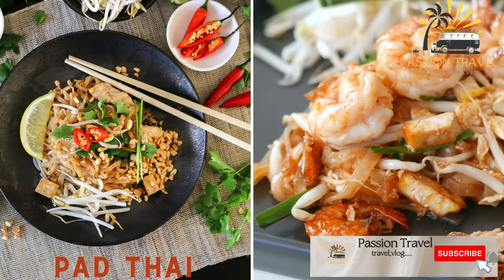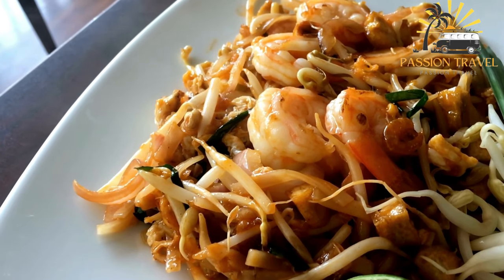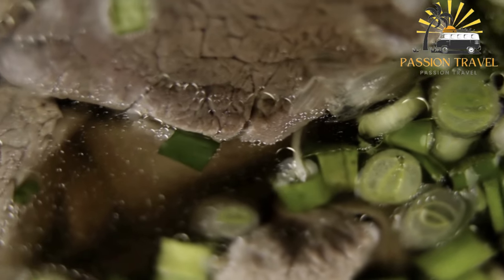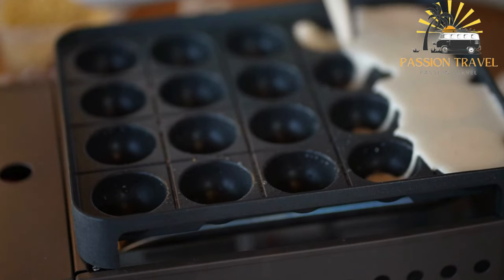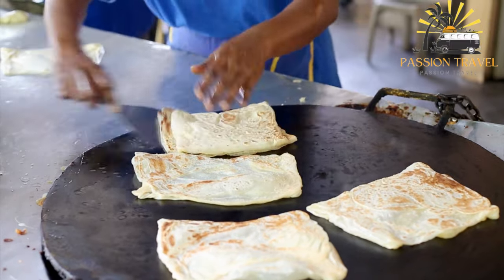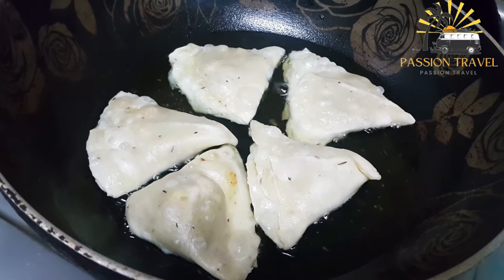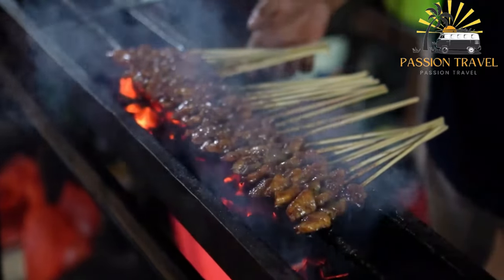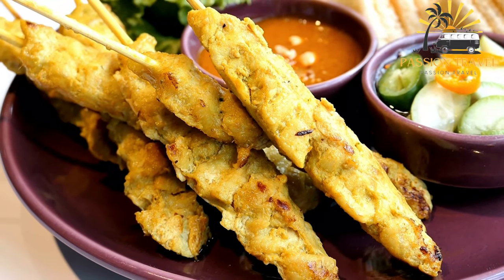street food in asia perfect street food in asia top street food in asia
Street food is an essential part of the culinary culture in many countries in Asia. From savory snacks to sweet desserts, Asian street food offers a diverse range of flavors, ingredients, and cooking techniques.
Here are some examples of popular street food dishes in Asia:

Pad Thai - a stir-fried noodle dish with peanuts, lime, and vegetables that is a popular street food in Thailand.

Baozi - steamed buns filled with meat, vegetables, or sweet fillings that are commonly found in China.

Pho - a Vietnamese soup made with rice noodles, herbs, and meat or seafood.

Takoyaki - a Japanese snack made of octopus, batter, and green onions, shaped into balls and topped with sauce and mayonnaise.

Roti canai - a flaky, buttery flatbread popular in Malaysia and Singapore, often served with curry or other spicy dips.

Samosas - a triangular pastry filled with spiced vegetables, meat, or lentils, that is a popular street food in India and Pakistan.

Satay - grilled skewers of marinated meat or tofu, often served with a spicy peanut sauce, that are a popular street food in Indonesia, Malaysia, and Thailand.

These are just a few examples of the many delicious street food options in Asia. If you have the chance to travel to Asia, make sure to try as many street food dishes as you can - they are a great way to experience the local culture and cuisine.

00:00 intro
00:07 Pad Thai
01:10 Baozi
01:57 Pho
02:50 Takoyaki
0349 Roti canai
04:54  Samosas
05:57 Satay